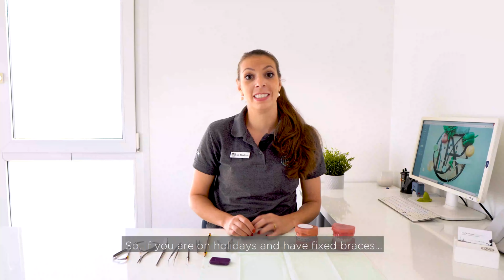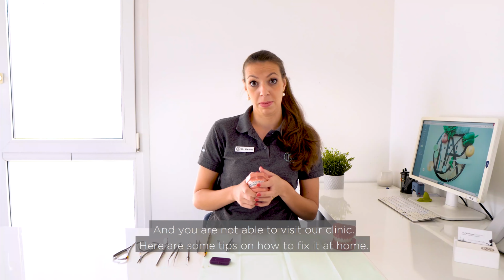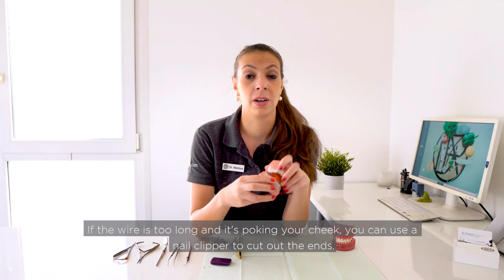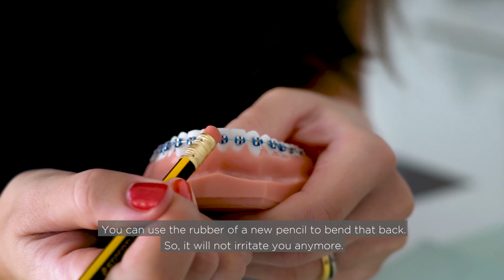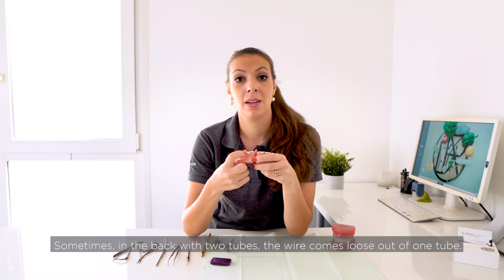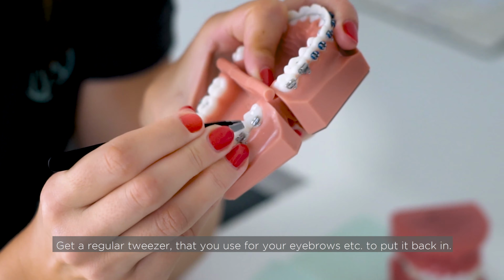Tips to Fix Your Own Braces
Dr. Marlous Gerritsen is talking about how to fix your own braces at home during emergency situations.